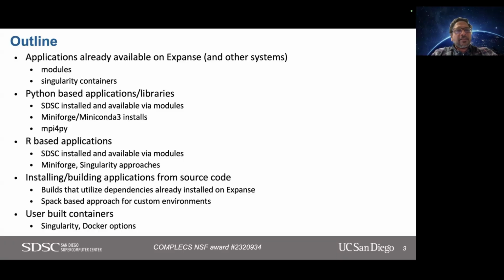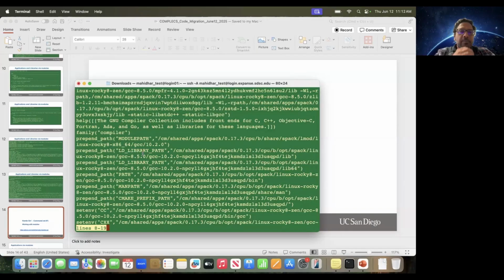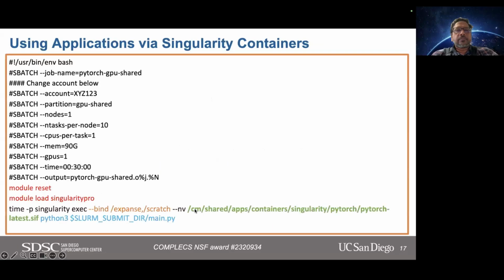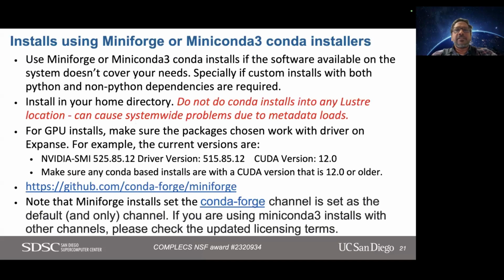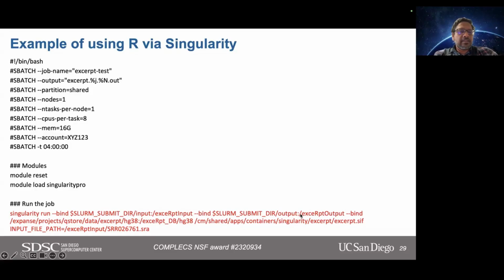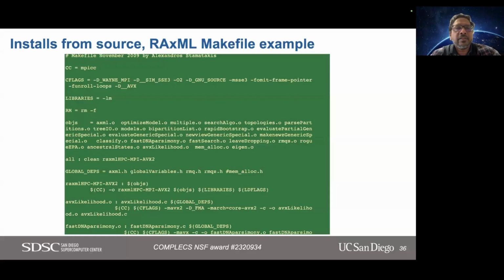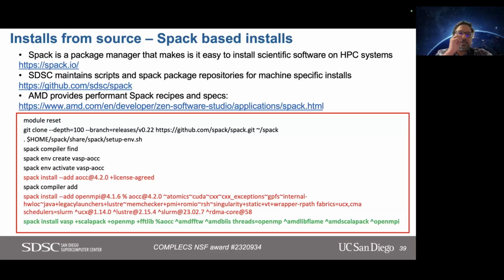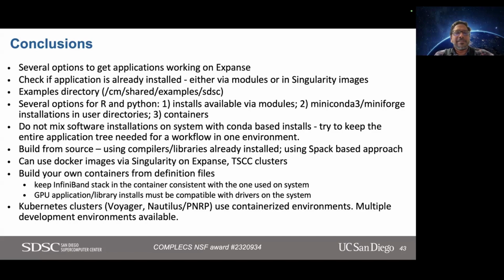Code Migration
We will cover typical approaches to moving your computations to HPC resources – use of applications/software packages already available on the system through Linux environment modules; compiling code from source with information on compilers, libraries, and optimization flags to use; setting up Python & R environments; use of conda based environments; managing workflows; and use of containerized solutions via Singularity. The session covers general principles, with hands-on activities on SDSC resources.

Instructor
Mahidhar Tatineni received his M.S. & Ph.D. in Aerospace Engineering from UCLA. He currently leads the User Services group at SDSC and has done many optimization and parallelization projects on the supercomputing resources including Gordon, Comet, Expanse and Voyager.